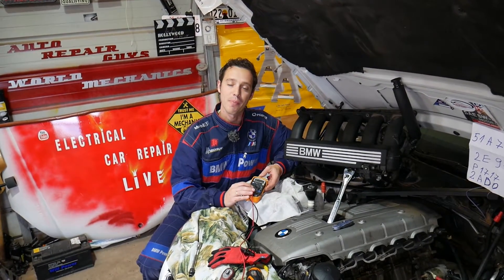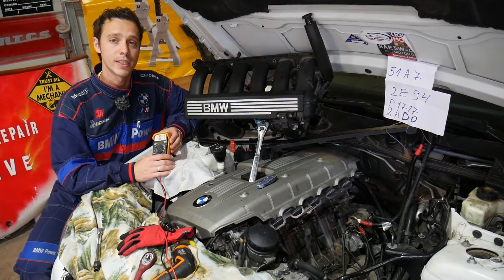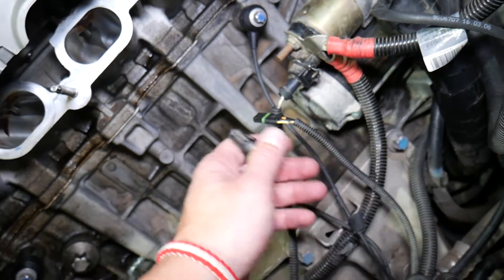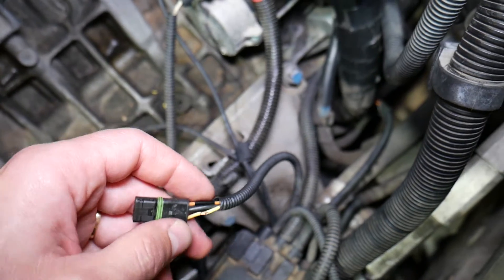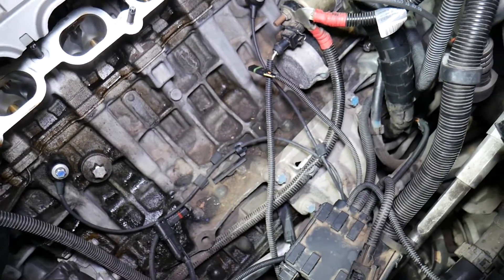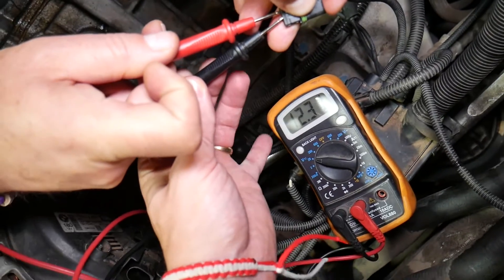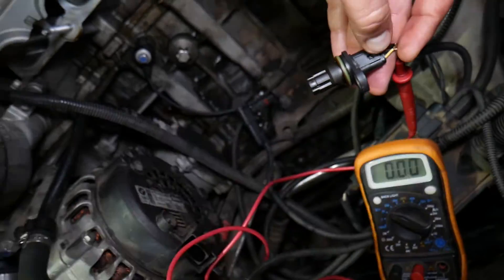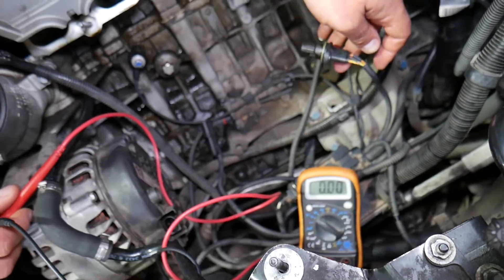HOW TO TEST CRANKSHAFT POSITION SENSOR ON BMW E81 E82 E87 E88 F20 F21 116i 118i 120i 125i 128i 130i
If you have BMW 1 series e81 e82 e87 e88 or f20, f21 and you need to test the crankshaft position sensor or you want to know how to test crankshaft position sensor on BMW 1 series e81 e82 e87 e88 or f20, f21 we will explain that in this video. We demonstrated how to test crankshaft position sensor on N52 engine that has been used in multiple models BMW but even if you have different engine gasoline or diesel the procedure to test crankshaft position sensor will be similar.
This video may be helpful on:
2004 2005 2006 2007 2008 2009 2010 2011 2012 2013 BMW e81 e82 e87 e88 How to Test Crankshaft Position Sensor 116i 118i 120i 125i 128i 130i 135i 116d 118d 120d 123d
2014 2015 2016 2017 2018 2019 BMW f20 , f21 How to Test Crankshaft Position Sensor 114i 116i 118i 120i 125i 128i 135i 140i 114d 116d 118d 120d 125d

► Alligator Clips
► Crankshaft Position Sensor (check fitment)